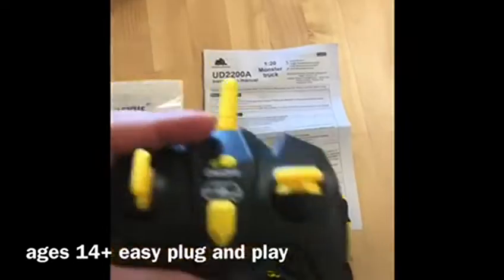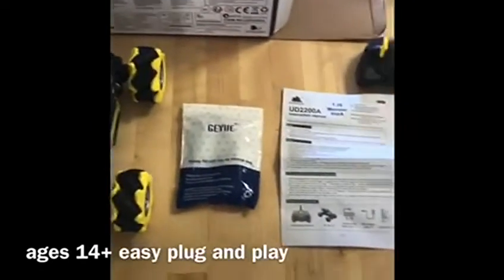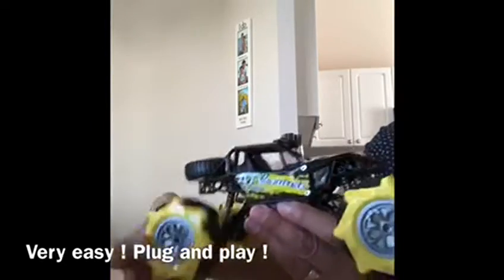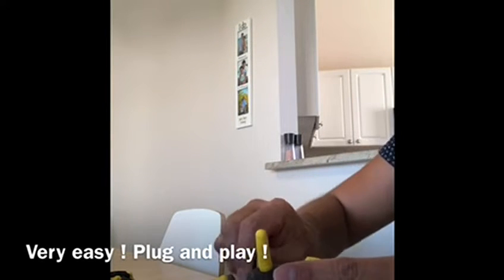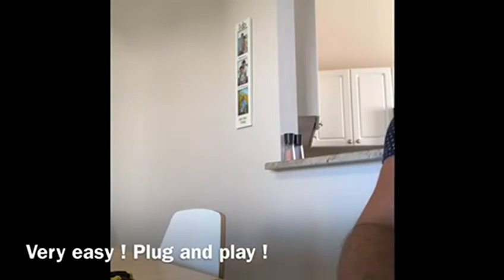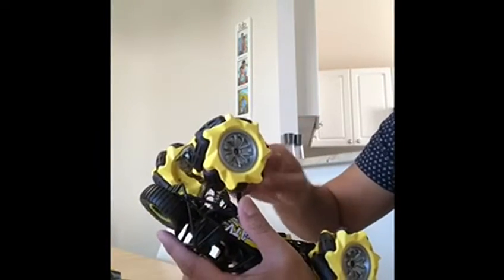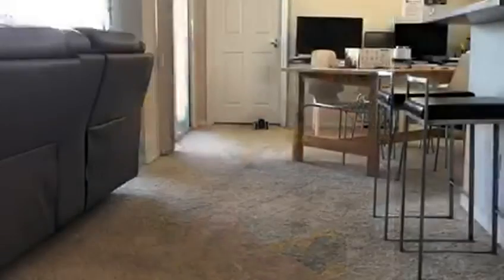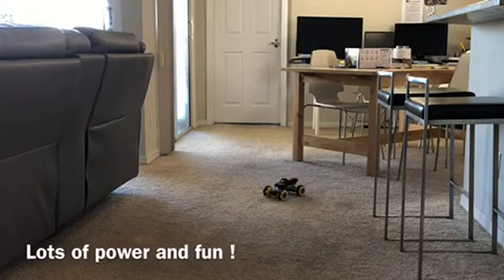DoDoeleph Remote Control Car ,Metal RC Monster Trucks ,1/16 RC Stunt Car 360° Rotating 4WD 2.4Ghz Al